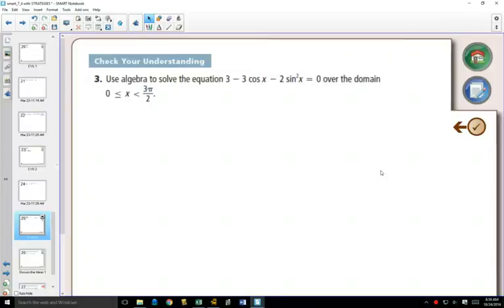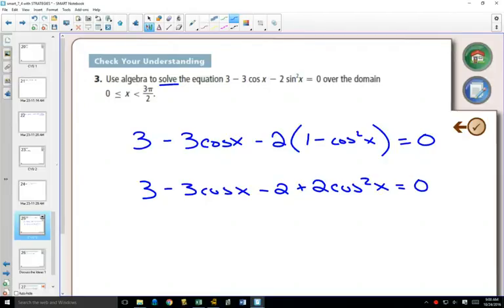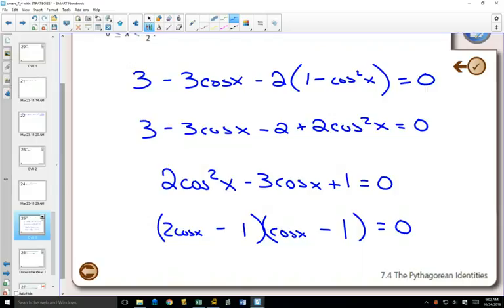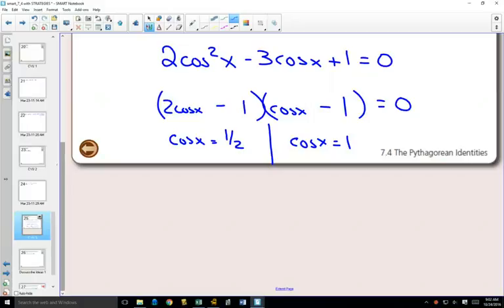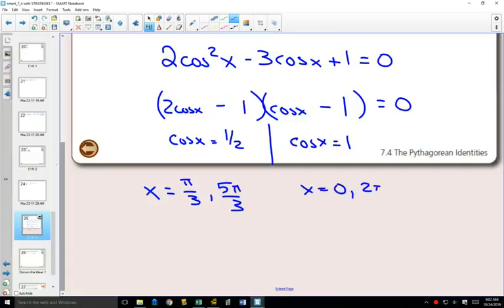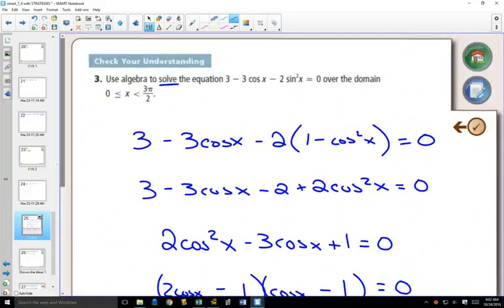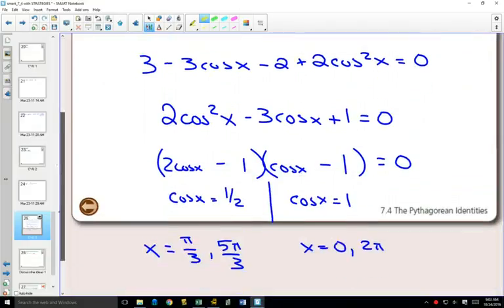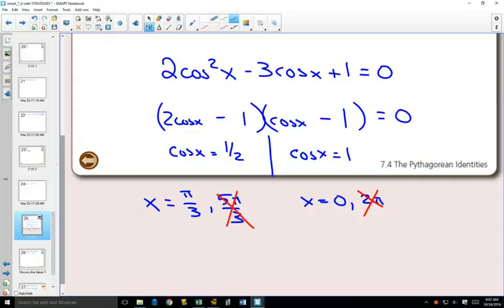40IB 7 4 Example 3